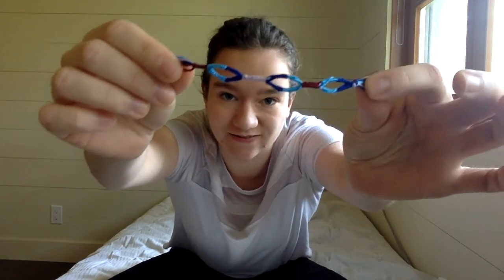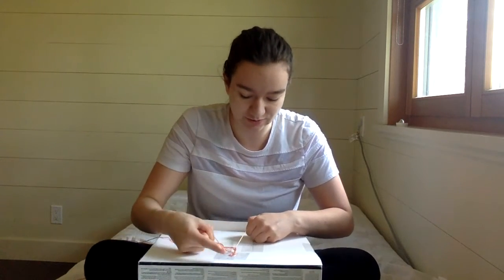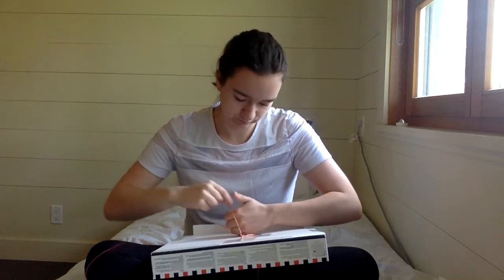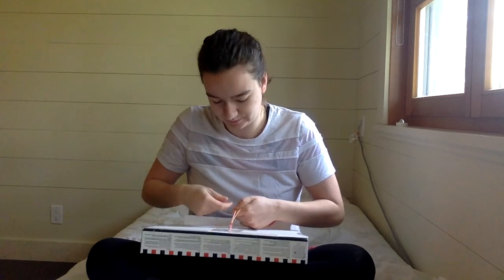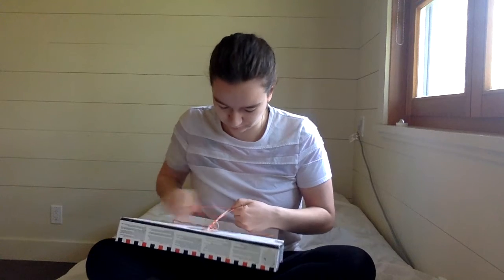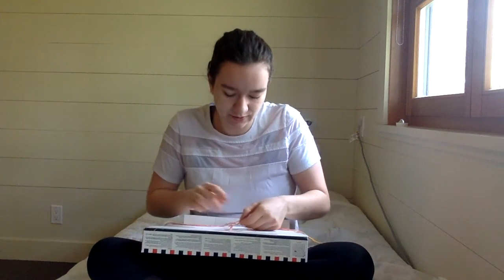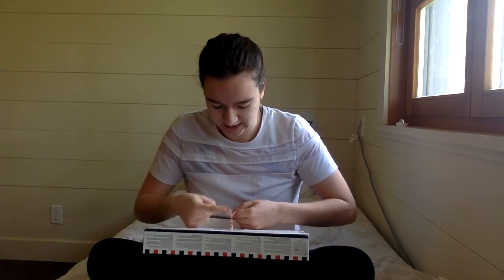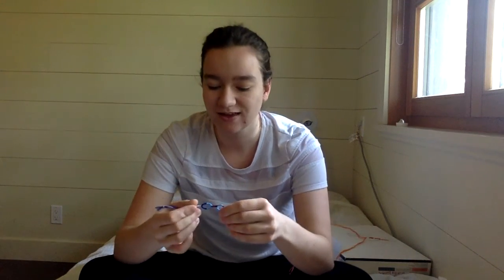Friendship Bracelet--The Chain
This bracelet is a fast and fun variation on the Snake on a Vine bracelet!